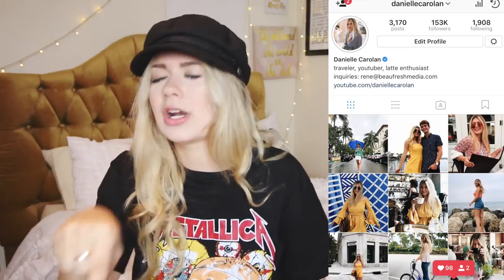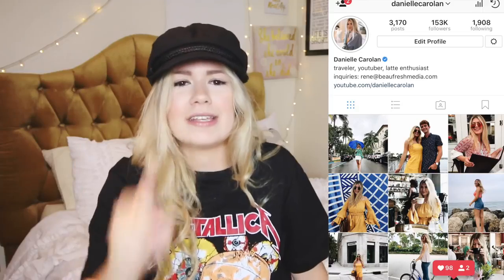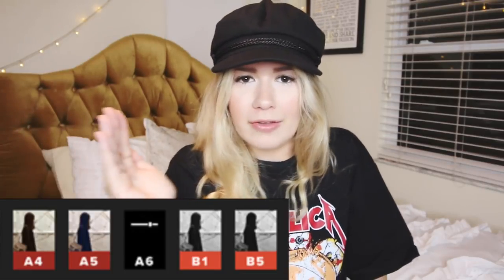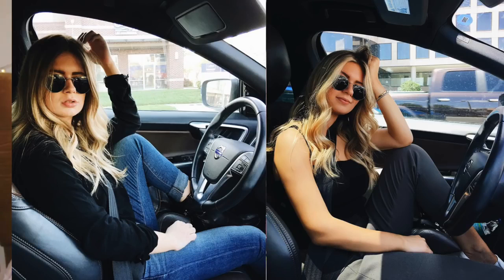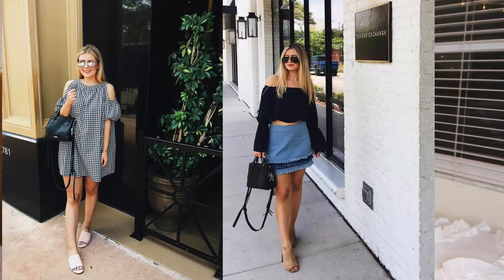HOW TO HAVE THE PERFECT INSTAGRAM Filters, Poses, Tips!